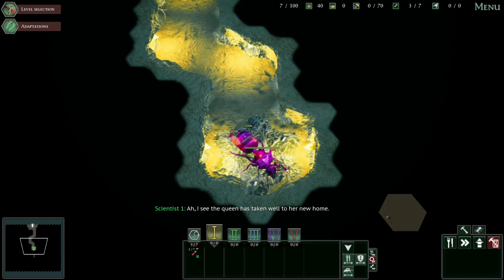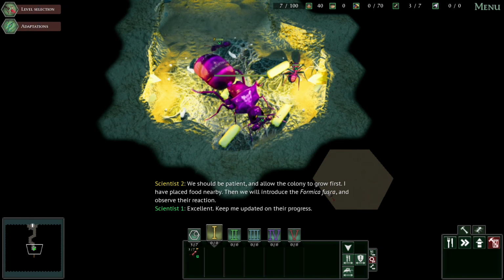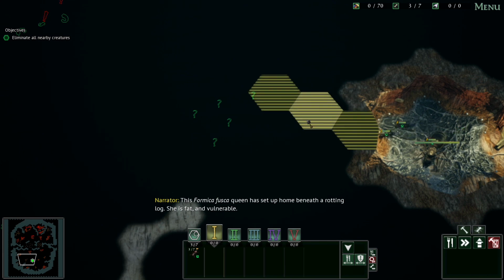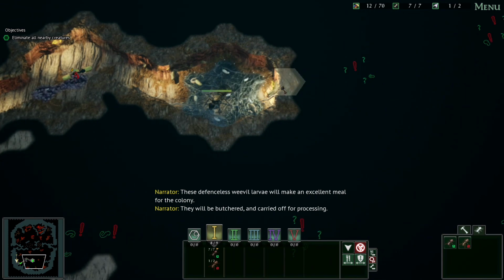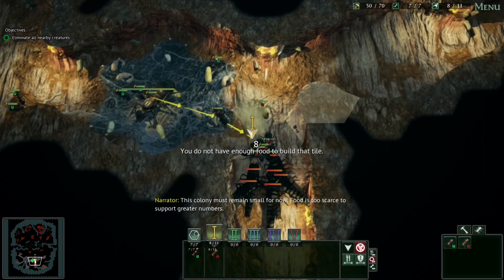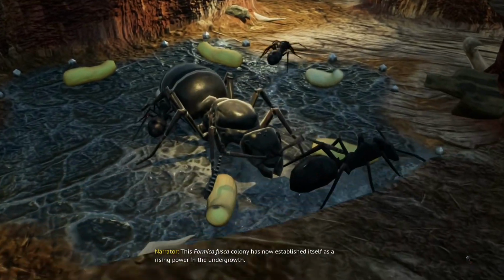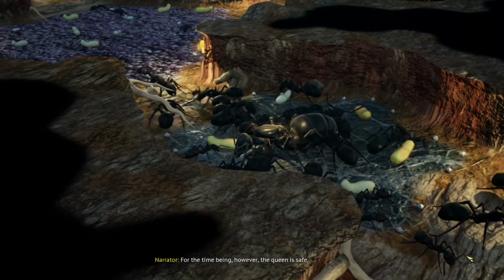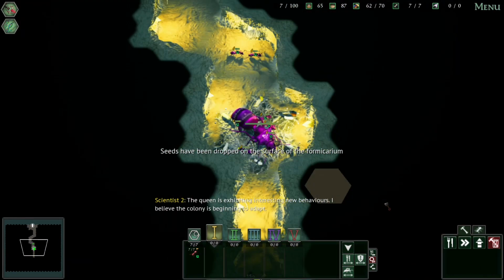Empires Of The Undergrowth Walkthrough | 1.1 New Home - Impossible | Part 1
Game Info
Game Name: Empires Of The Undergrowth
Developer: Slug Disco
Publisher: Hooded Horse
Available On: Windows/MacOS
Release Date: December 1st 2017

Intro: 0:00
The Formicarium: 0:11
Subjugation: 0:31
The Formicarium: 13:48
Outro: 14:24